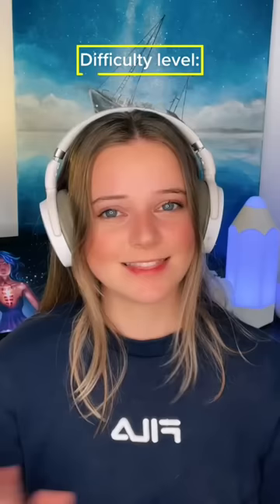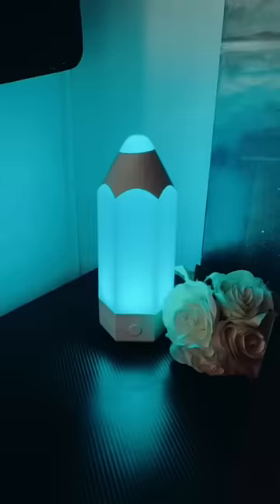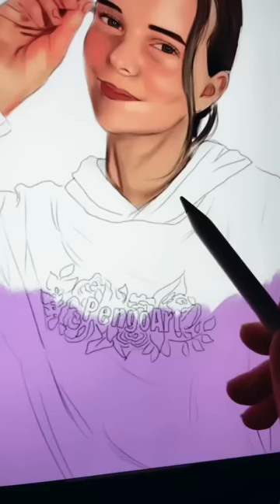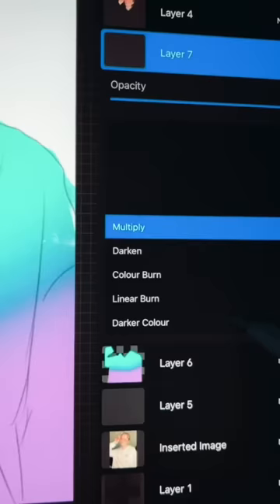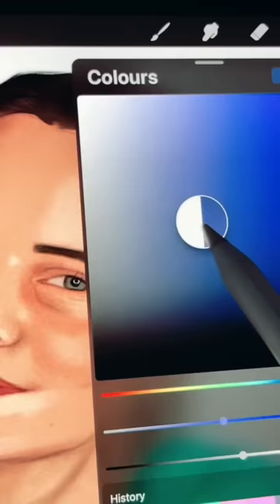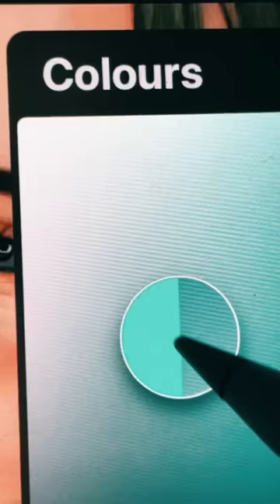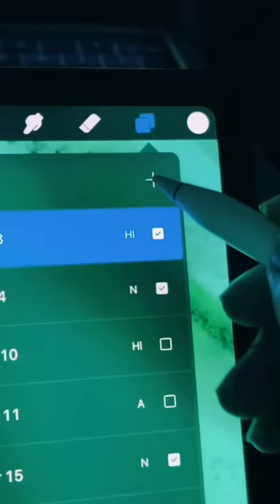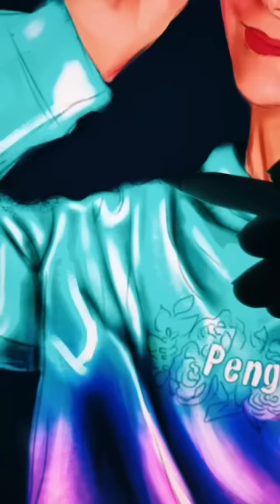How to draw COLOUR CHANGING things 😱🌈🎨colourchanging